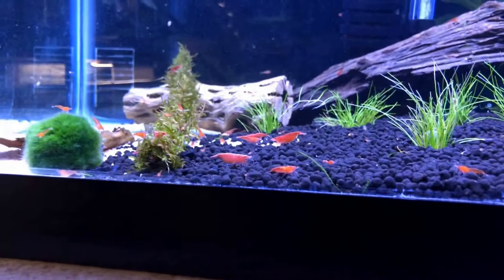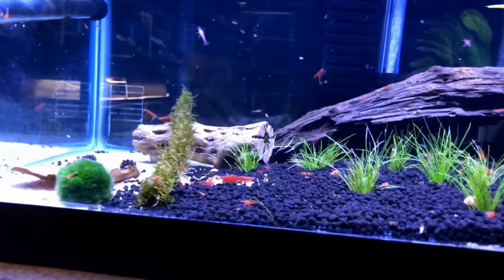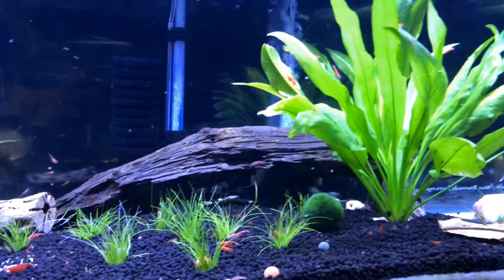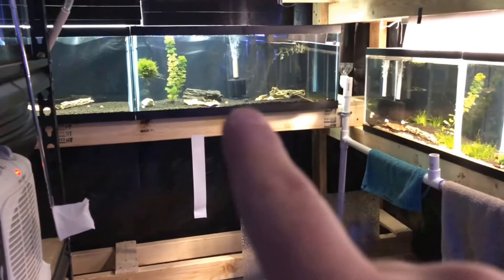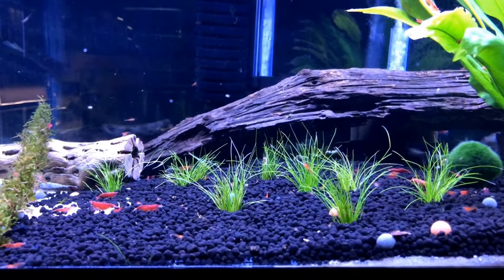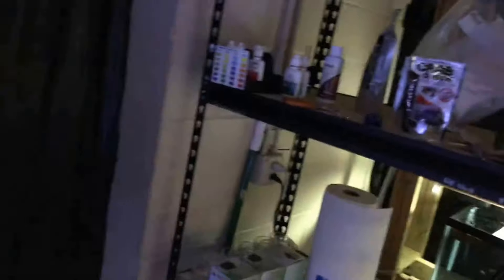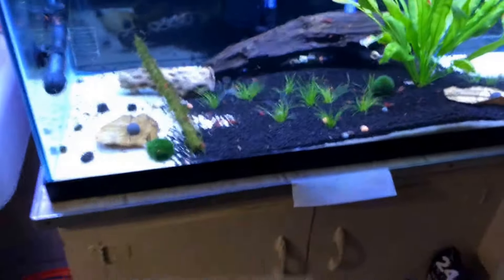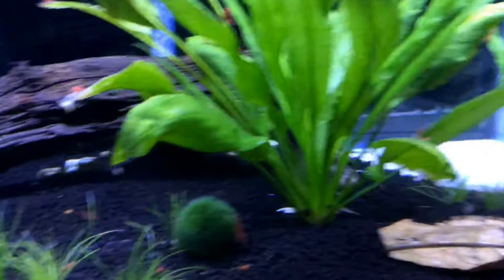How I killed 100+ Cherry Shrimp.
So after working for 2 and a half weeks I thought I had my little shrimp room up and running.  Then this hit me from the far side and made me remember the old saying of "you must have patience" I did not when re-doing this and it came back to bite me hard.  But whenever something like this happens please remember shrimp are sensitive to aggressive changes to their environment so getting it back to right needs to happen slowly and not in 15 minutes (at this point I had patience).  Thank you and have a great Monday, and keep it shrimpy.